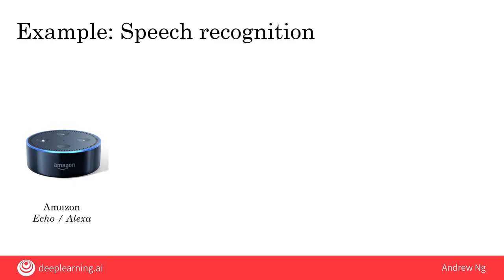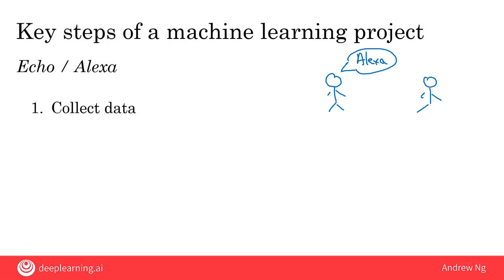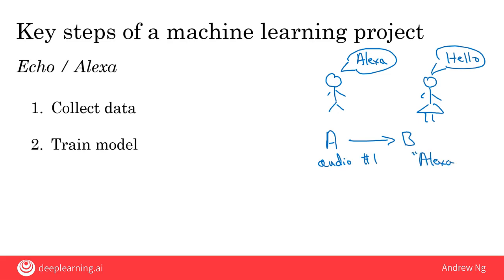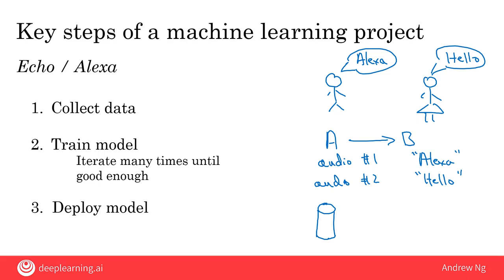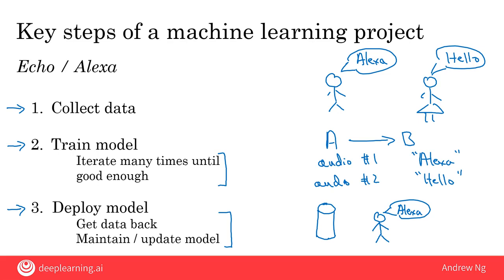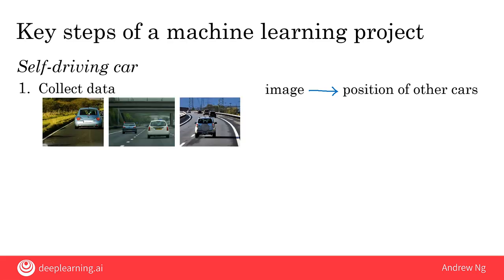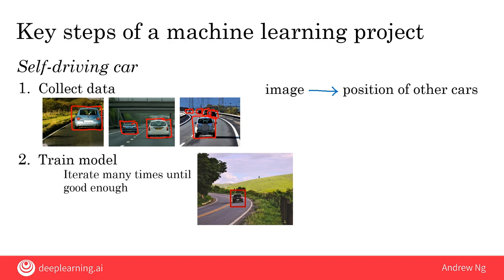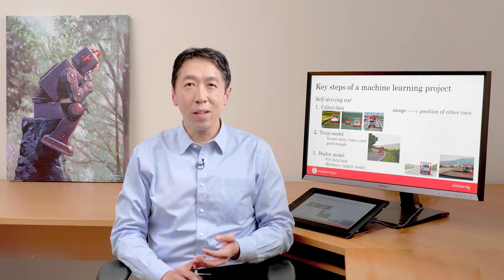Workflow of a machine learning project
The video outlines the key steps involved in building a machine learning project. The example used in the video is speech recognition, specifically detecting the keywords "Alexa," "Hey, Google," "Hey, Siri," or "Hello, Baidu." The three key steps involved in building a machine learning project are:

1.Collect data: The first step is to collect data that includes audio clips of people saying "Alexa" or other words. This is used to train the machine learning algorithm.

2.Train the model: The second step is to train the model using the collected data. This involves using a machine learning algorithm to learn an input to output or A to B mapping, where the input is an audio clip and the output is the word that was spoken.

3.Deploy the model: The third step is to deploy the model into an actual smart speaker and ship it to a group of test users or a larger group of users. This step involves iterating and fine-tuning the model to work better and updating it as needed based on feedback from users.

4.The video also provides an example of how these steps can be applied to building a key component of a self-driving car, specifically a machine learning algorithm that takes as input a picture of what's in front of the car and outputs the position of other cars. The first step is to collect data, which includes images and the positions of other cars. The second step is to train the model, which involves fine-tuning the model until it works well. The third step is to deploy the model into a self-driving car and iterate and fine-tune it as needed.